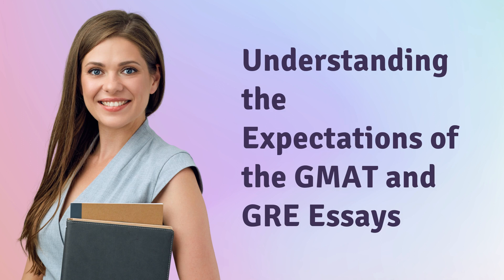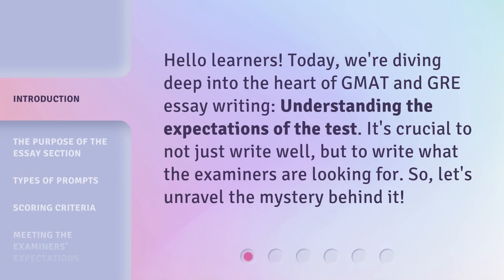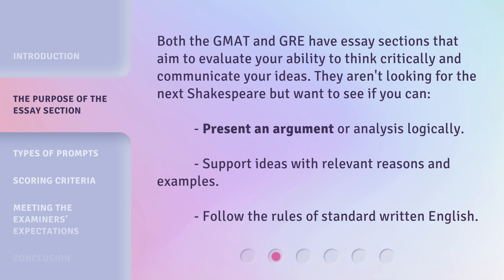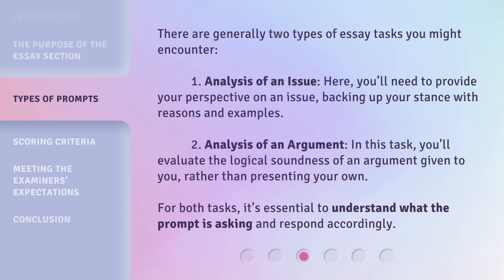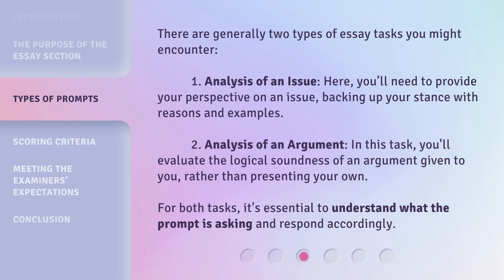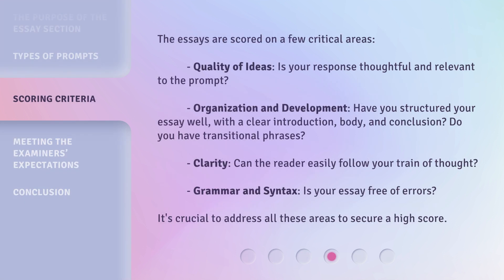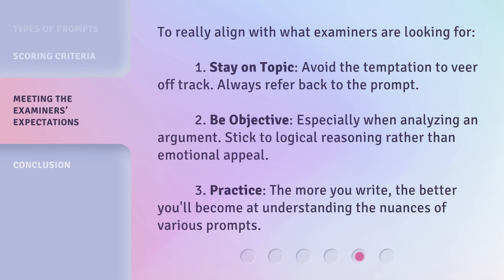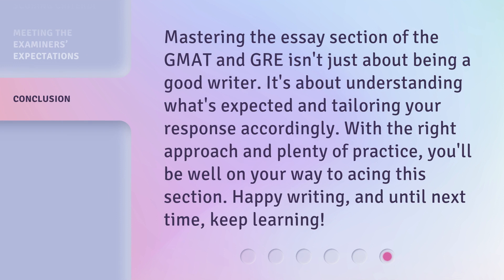Understanding the Expectations of the GMAT and GRE Essays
Unraveling the Expectations of GMAT and GRE Essays • Learn the key expectations of GMAT and GRE essays and how to meet them in this informative video. Understand the purpose of the essay section, types of prompts, scoring criteria, and more to excel in your writing skills for these exams.

00:00 • Introduction - Understanding the Expectations of the GMAT and GRE Essays
00:31 • The Purpose of the Essay Section
00:58 • Types of Prompts
01:34 • Scoring Criteria
02:08 • Meeting the Examiners’ Expectations